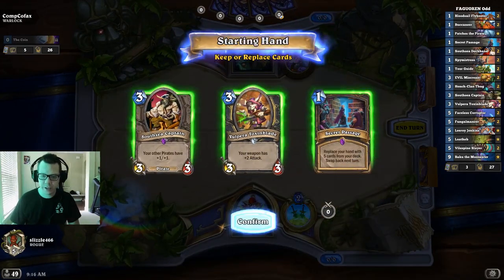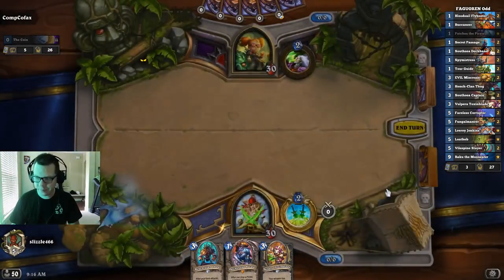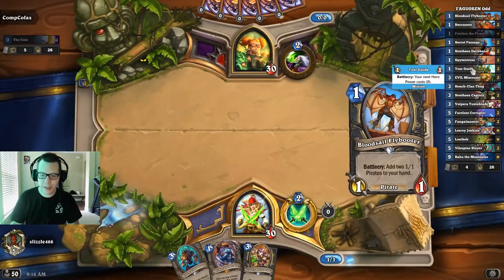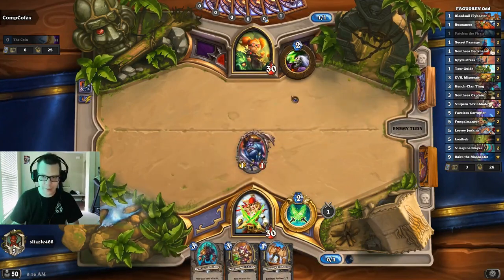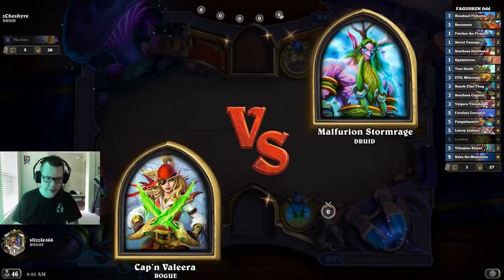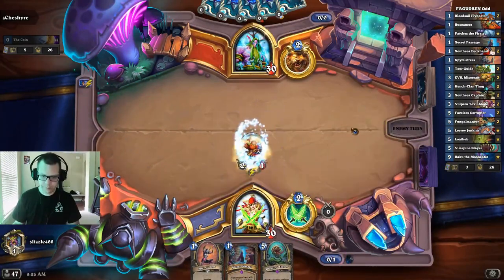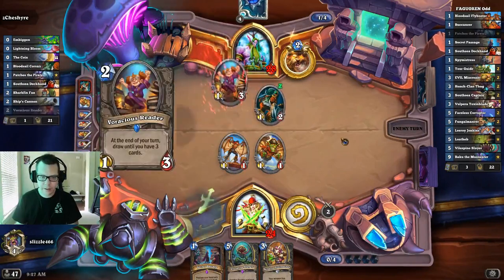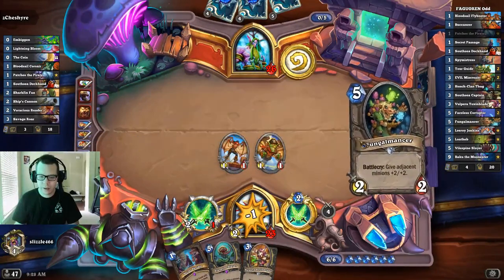Odd Rogue | Scholomance Academy | Wild Hearthstone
Deck Code: AAEBAaIHBK8E+g6RvAKe+AINqAXUBZsVgcIC0eECpu8Cj5cDv64DgrEDubgDqssDm80DiNADAA==